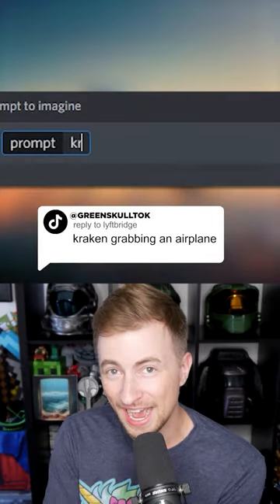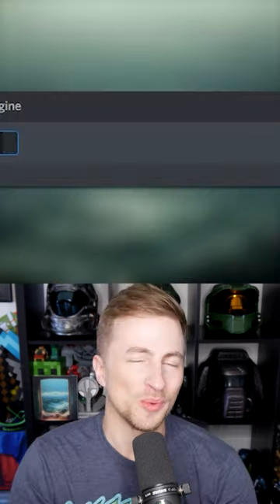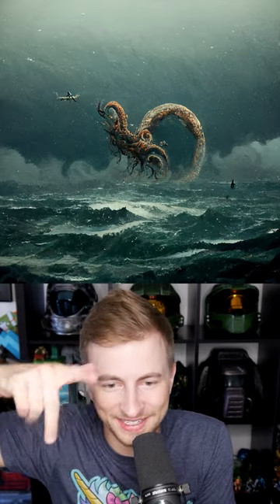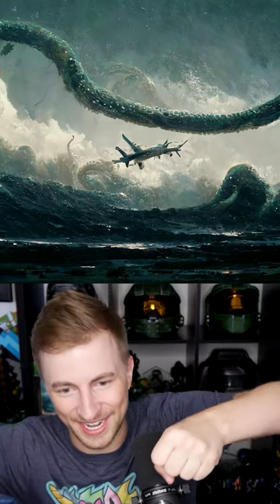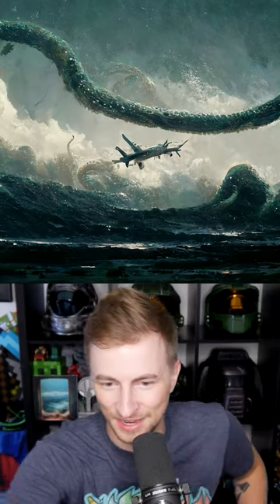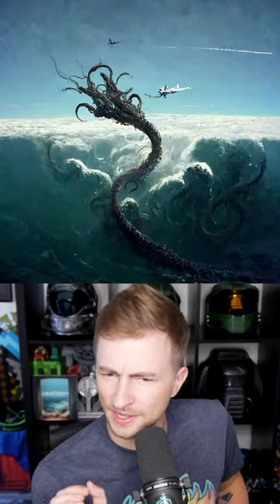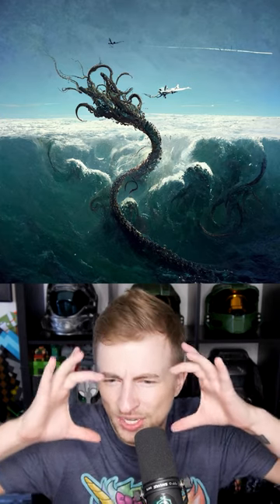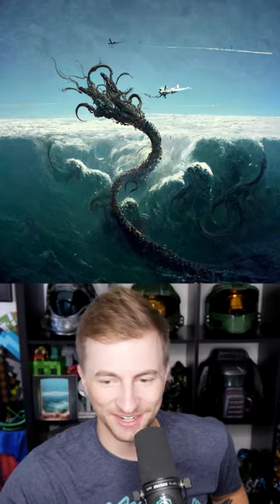Asking AI to show me "Kraken Grabbing An Airplane"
Let's ask an AI image generator to show us "Kraken Grabbing An Airplane"